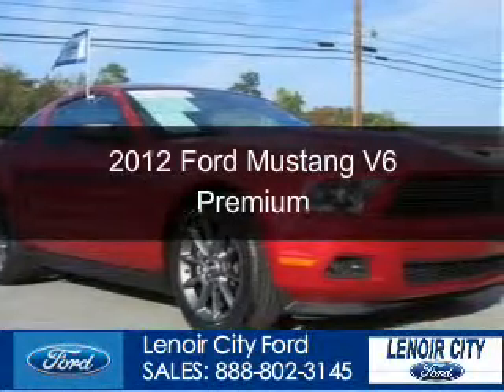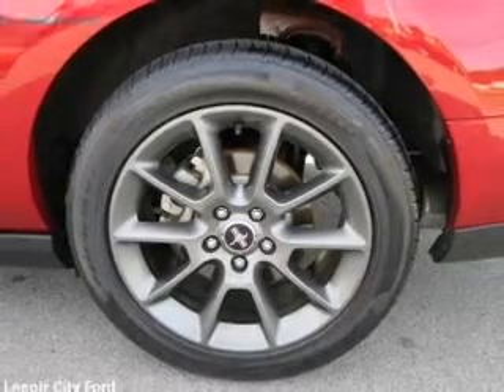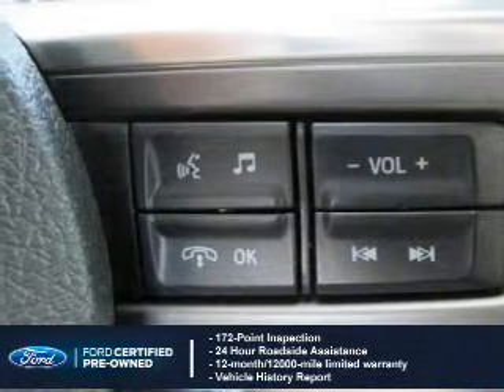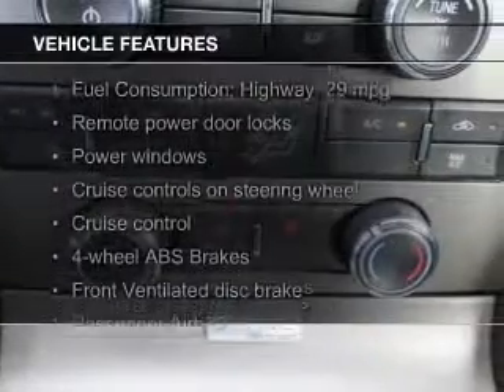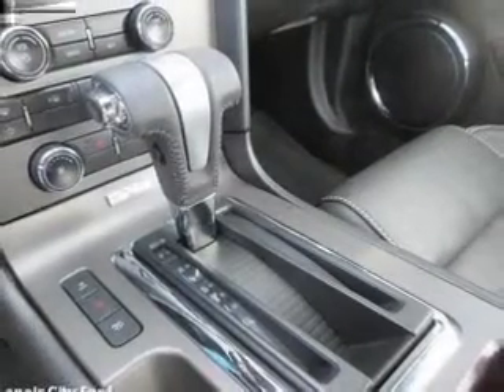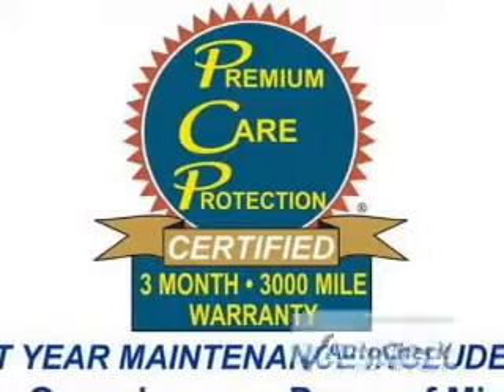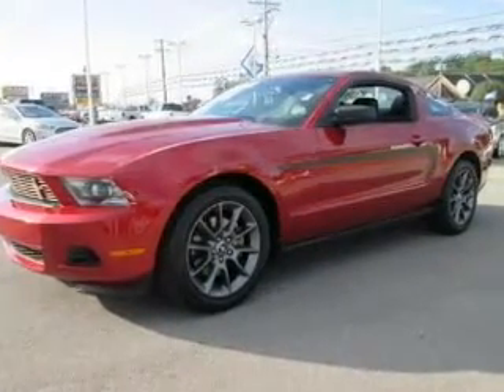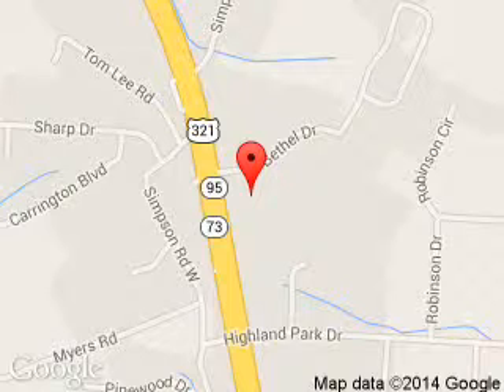2012 Ford Mustang - Lenoir City TN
Phone:
Year: 2012
Make: Ford
Model: Mustang
Trim: V6 Premium
Engine: 3.7 liter 6 cylinder 24 valve
Transmission: 6-Speed Automatic
Color: Race Red
Mileage: 48305
Address:
775 Highway 321 North